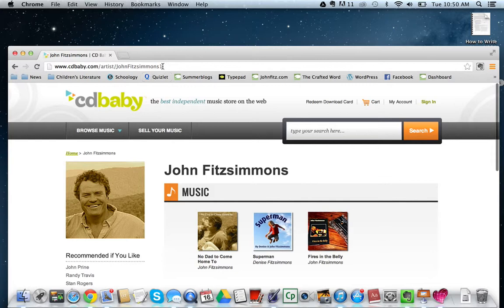Your Digital Footprint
How what you do on the internet can be found by others--so make what you do reflect the best of you!